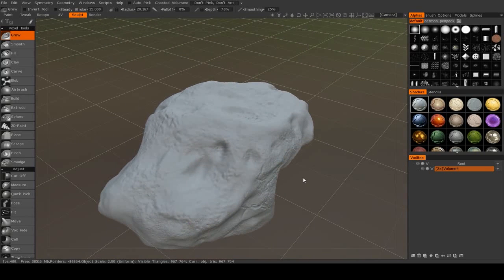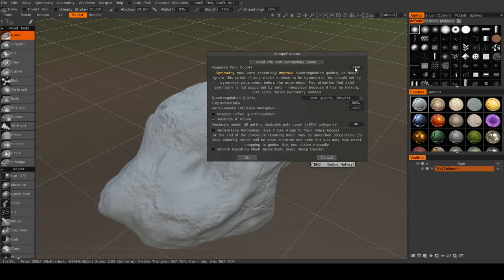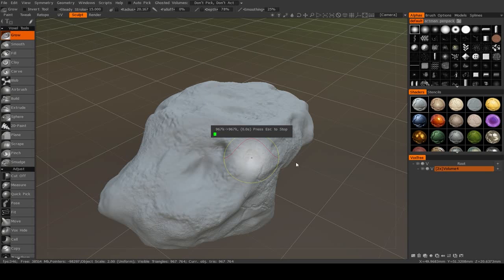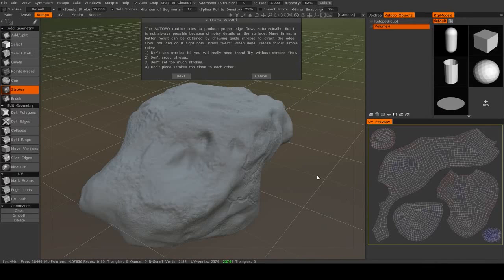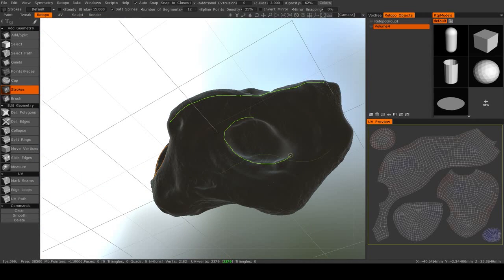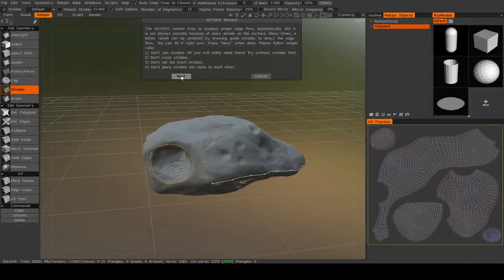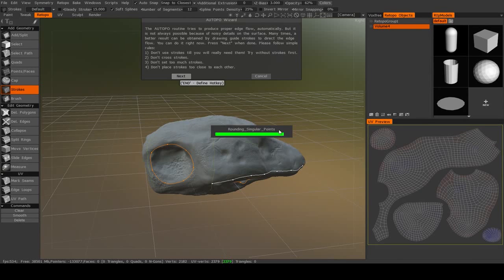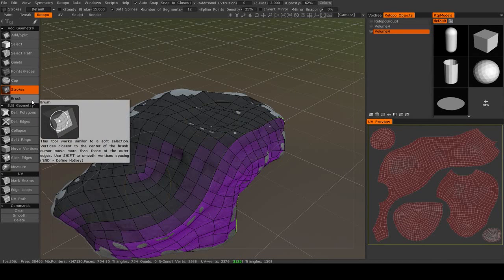Welcome to 3D-Coat: Part 14 (Automatic Retopology)